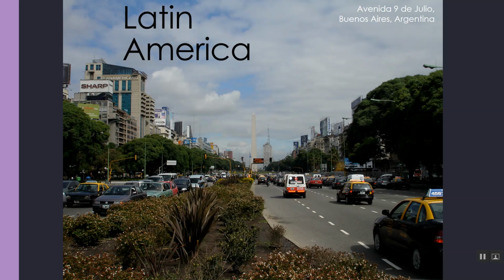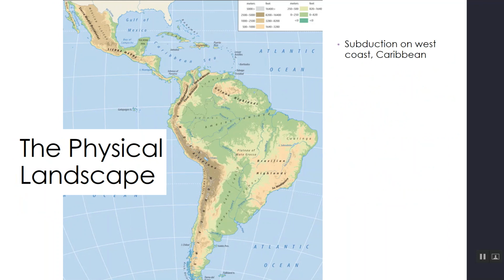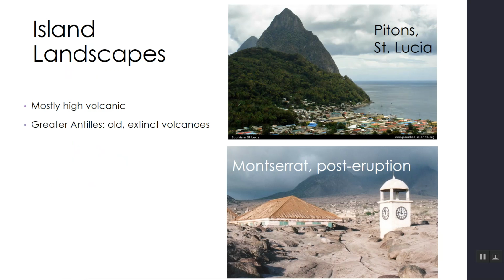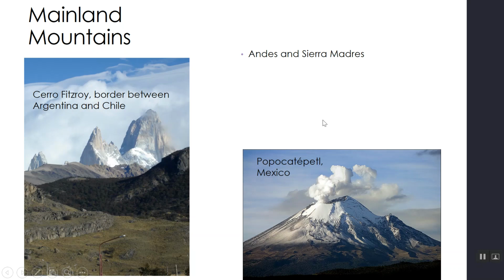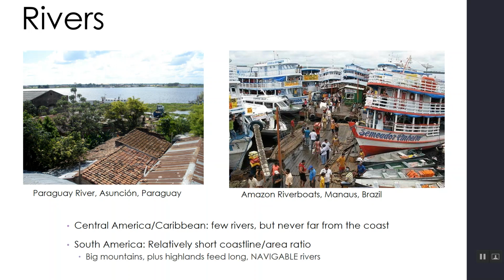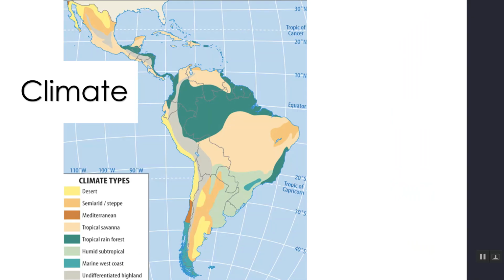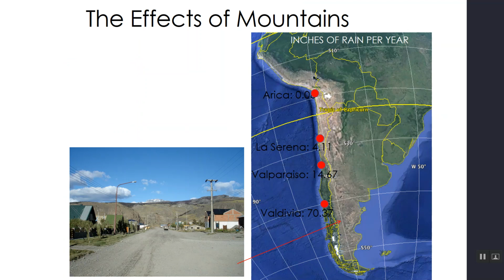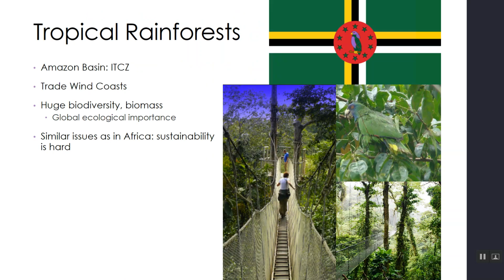GEOG3 CH10 P1